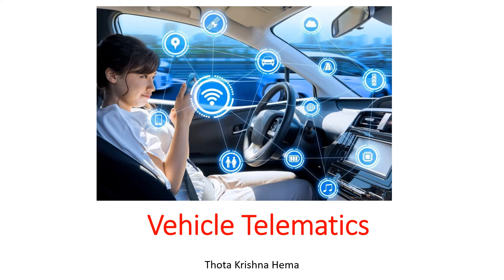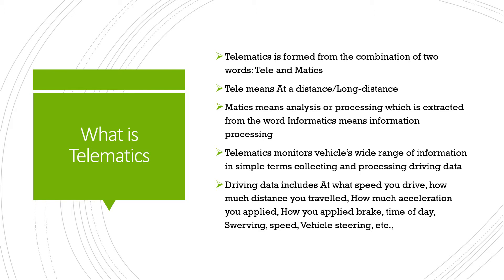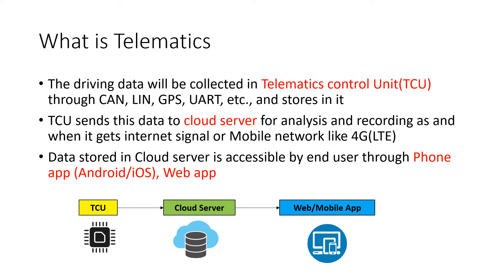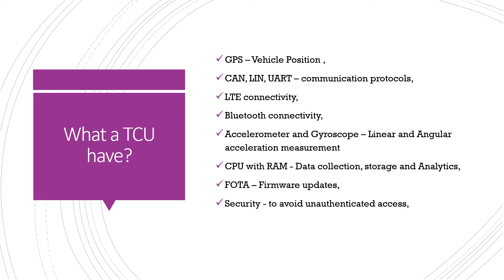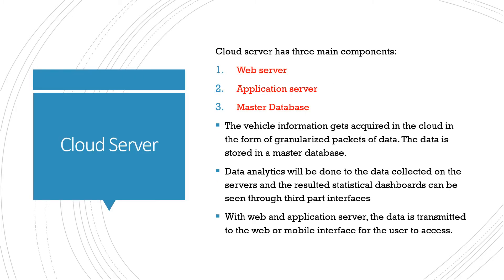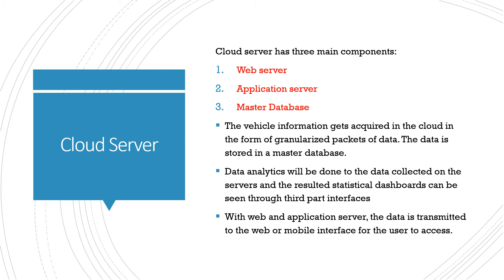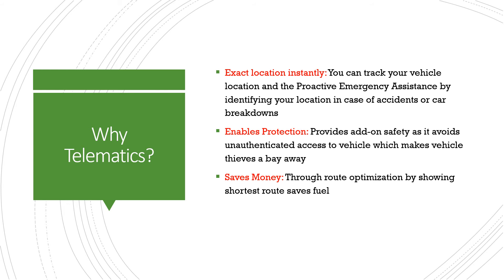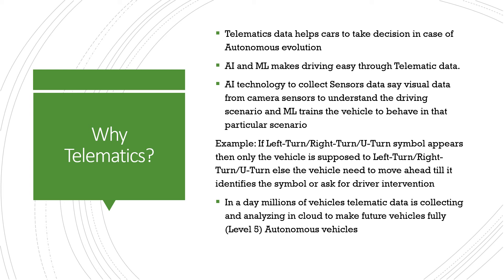What is Vehicle Telematics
In this video I would like to share the details of Vehicle Telematics